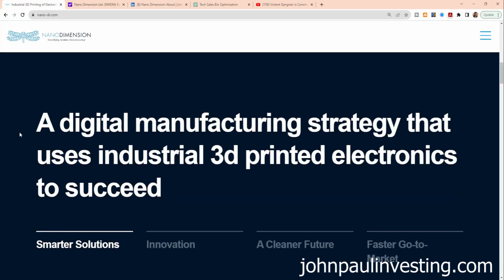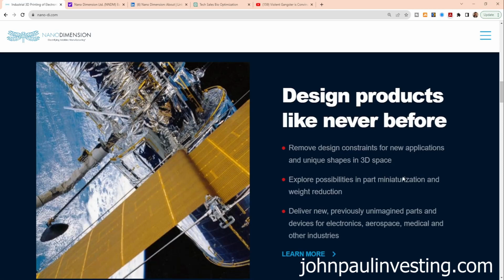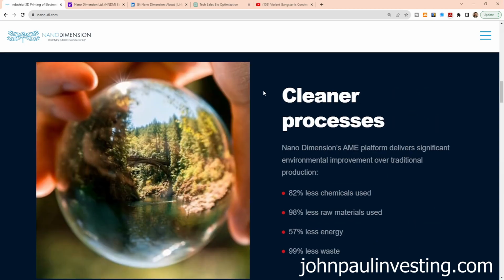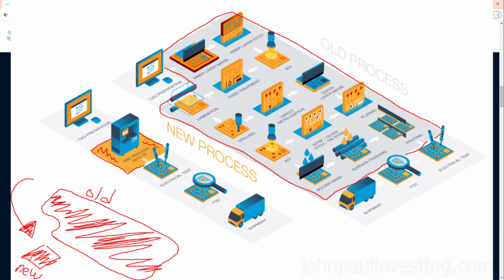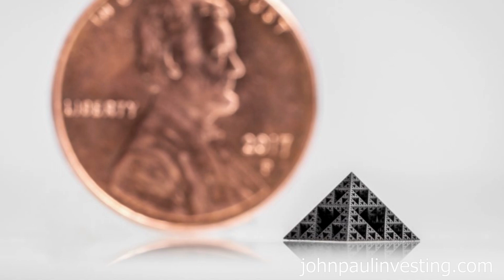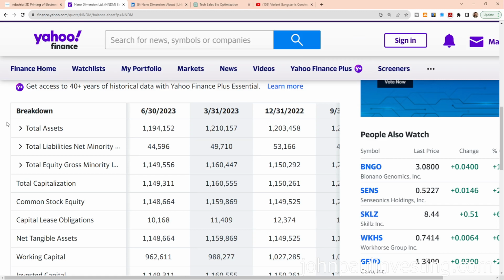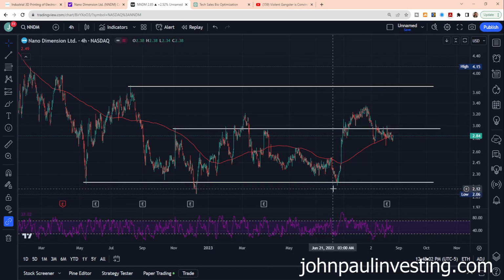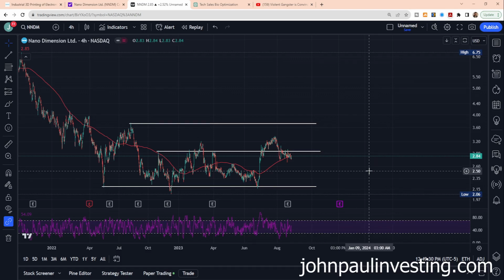Put $100 here and FORGET ABOUT IT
Why $100 of Nano Dimension Stock might be worth a second look.

00:00 Introduction
00:28 johnpaulinvesting.com
00:59 AME (Additive Manufacturing of Electronics)
01:34 4 Key Differentiators
05:04 Dragonfly IV
05:27 Fabrica 2.0
05:54 Admaflex 300
06:14 Essemtec SMT
06:35 Balance Sheet
07:15 Price Action
09:39 Outro